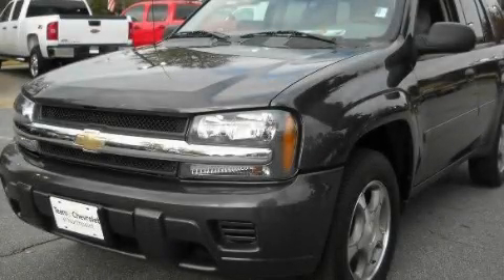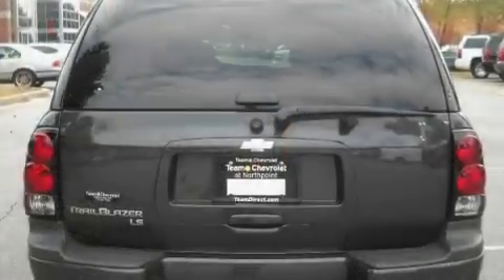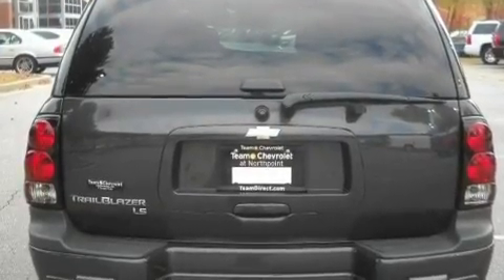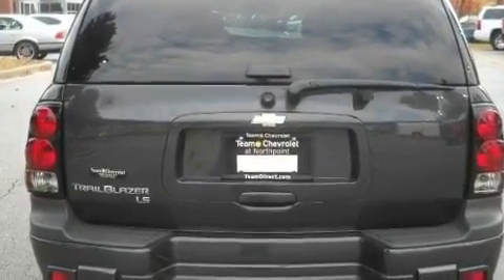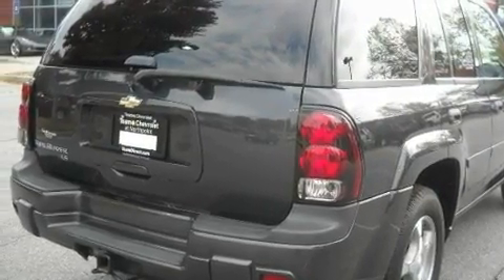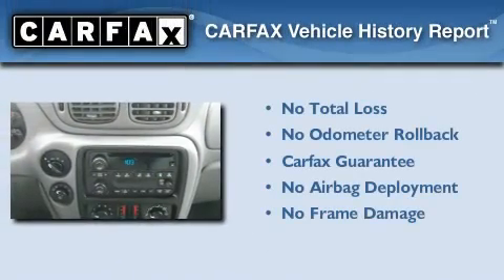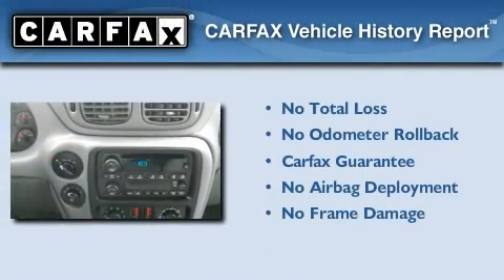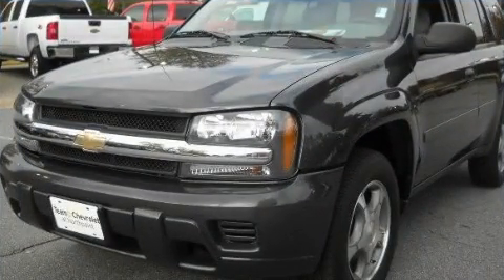2007 Chevrolet TrailBlazer Alpharetta GA 30004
Year: 2007
 Make: Chevrolet
 Model: TrailBlazer
 Engine: Gas I6 4.2L/254
 Trans.: Automatic
 Exterior: GRAY
 Miles: 38,569
 Interior: GRAY

 http://

 Preowned 2007 Chevrolet TrailBlazer Alpharetta GA